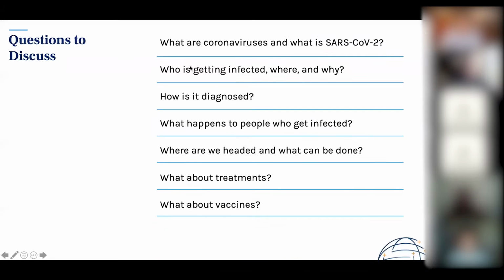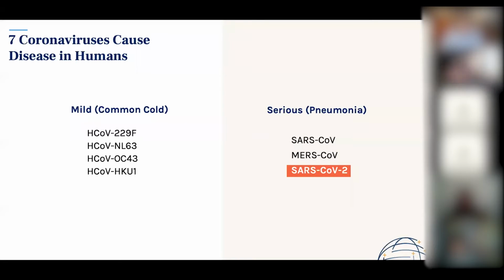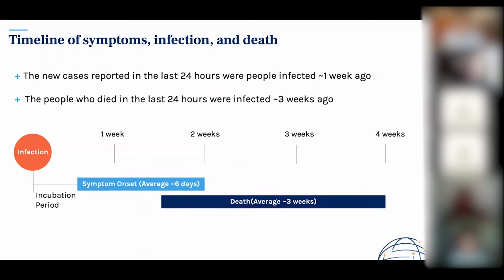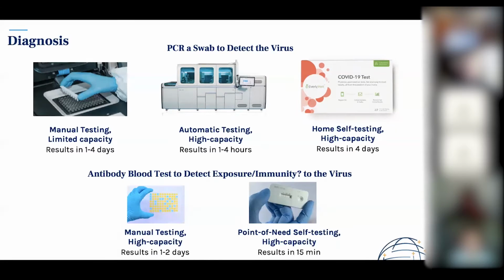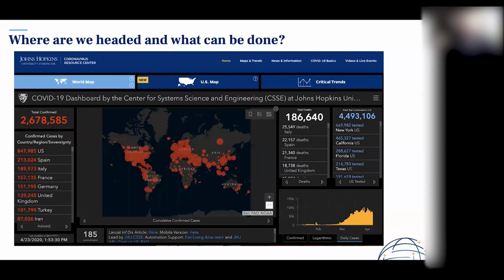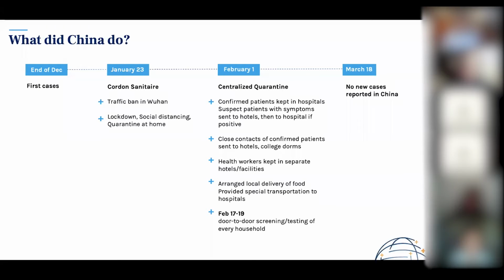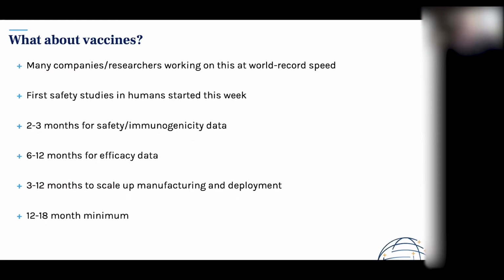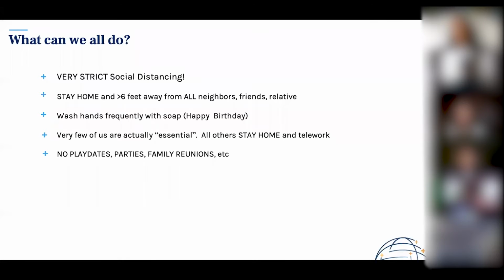Johns Hopkins Infectious Diseases Expert Presents on COVID-19 | Dr. Robert Bollinger, MD, MPH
Recorded virtual presentation by Dr. Robert Bollinger for The Global Health Leaders Conference at Johns Hopkins University.

The GHLC at JHU is a JHU student and faculty-led project established in 2019 under the organization Glohea at JHU, an academic student organization within the Johns Hopkins Undergraduate Program in Public Health Studies. Our conference features world leaders in global health, public health, and medicine, brings together exceptional students from across the US and abroad, increases youth involvement in global health, and provides students interested in health careers with a unique opportunity to include in future interviews, essays, applications, and resumes. The GHLC at JHU is open to all students of any nationality in grades 9-12.